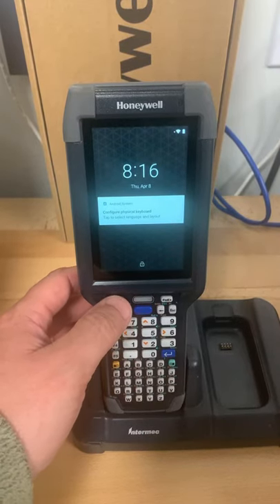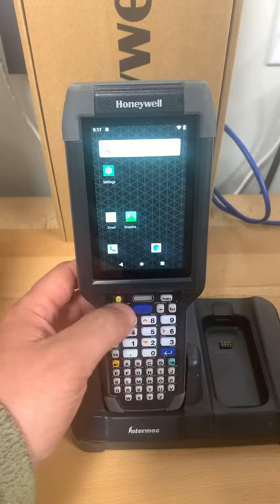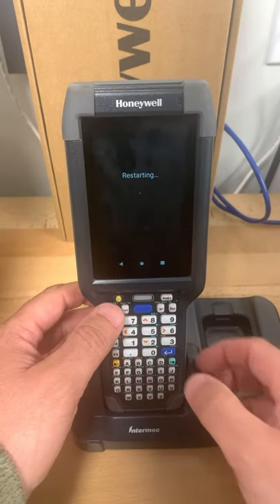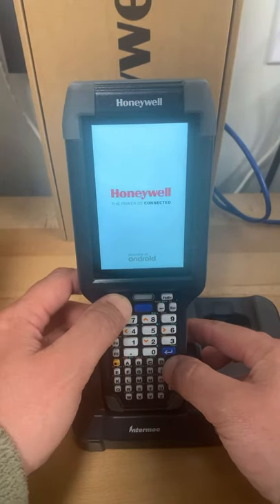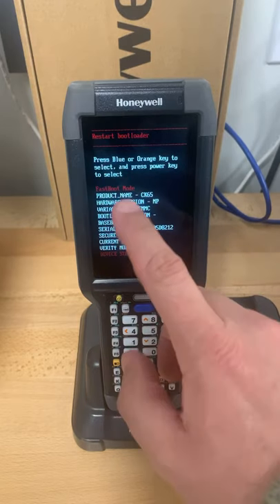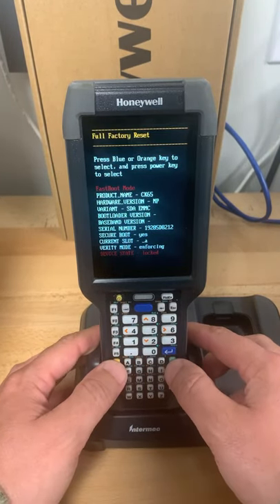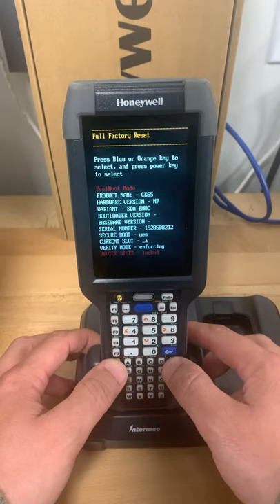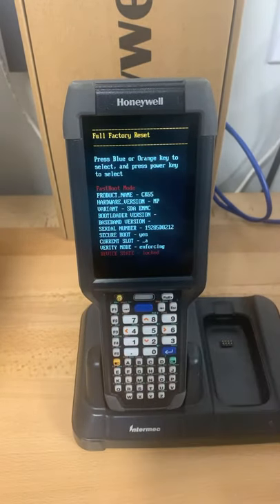CK65 Factory Reset